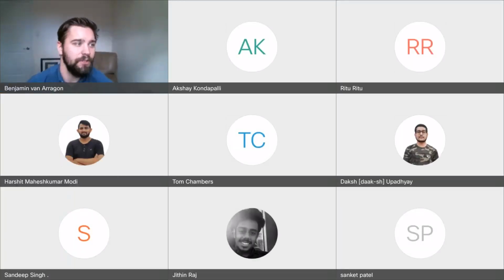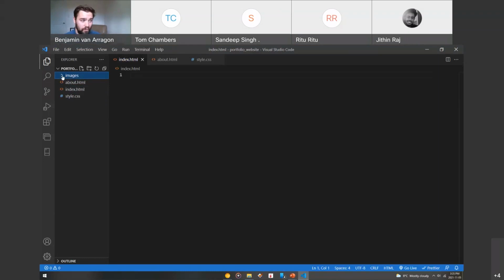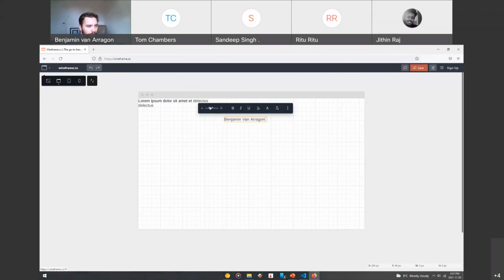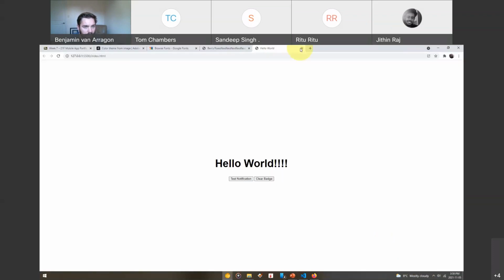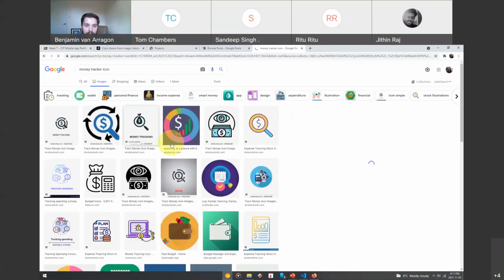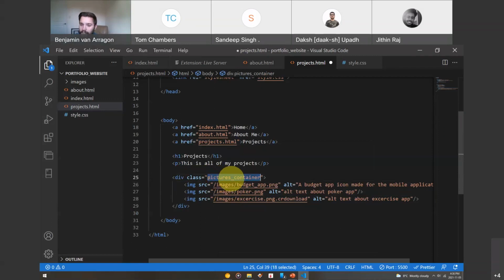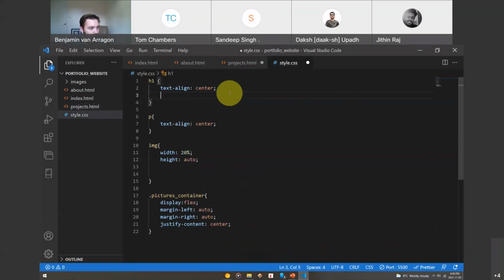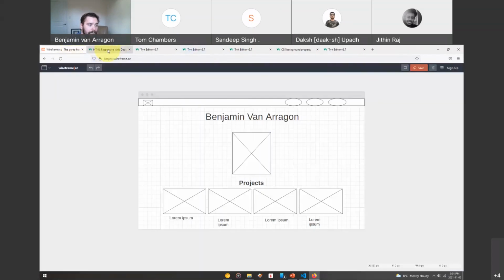Week 8 How to Build a Website Mobile App Portfolio 1